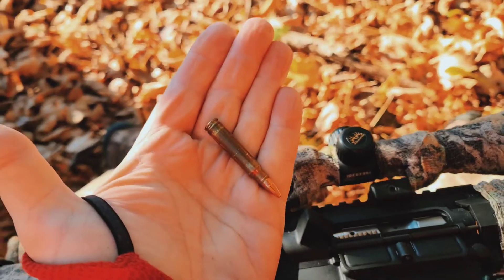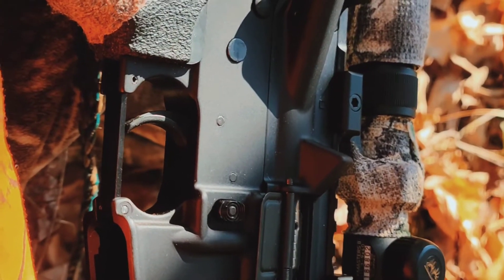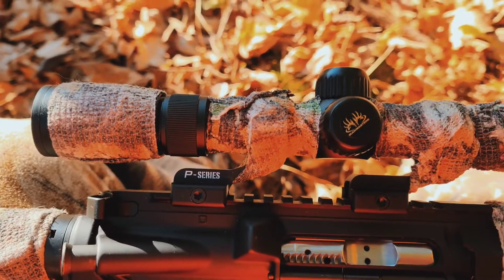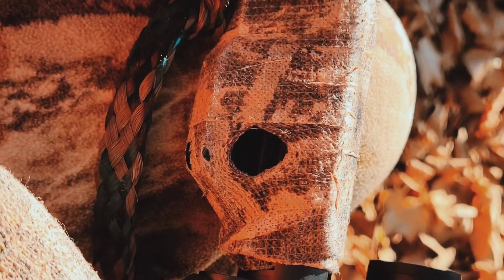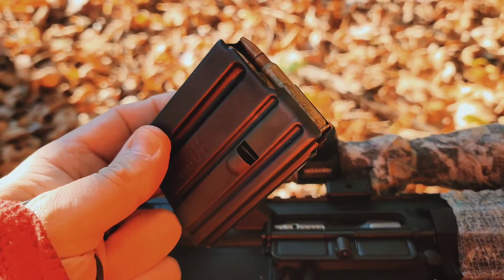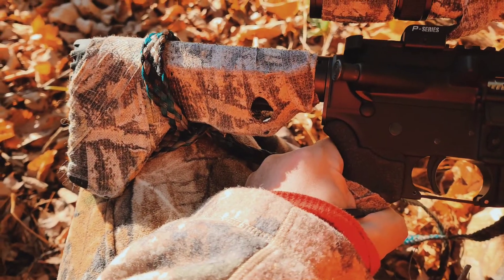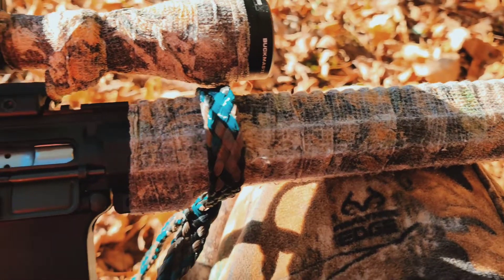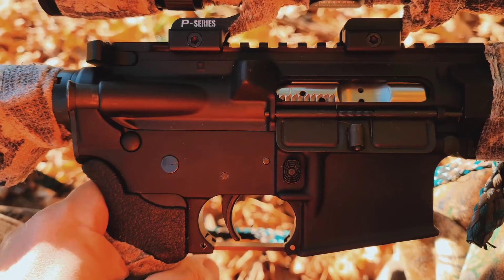Hunting whitetails with 6×45mm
Hunting in Maine with a 6x45mm rifle

from Wikipedia
The 6×45mm is a rimless, bottlenecked cartridge based on the .223 Remington or 5.56 NATO cartridge necked up to .243 (6mm). The cartridge is also known as the 6mm-223 Remington or 6mm/223.
6×45mm